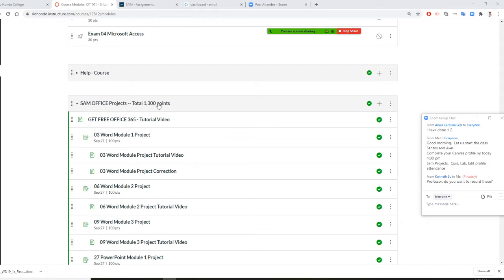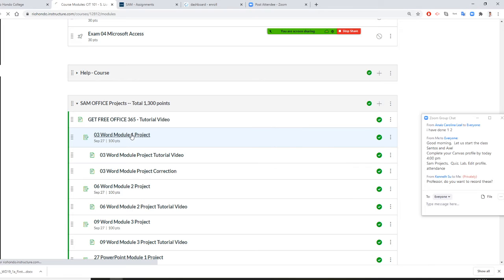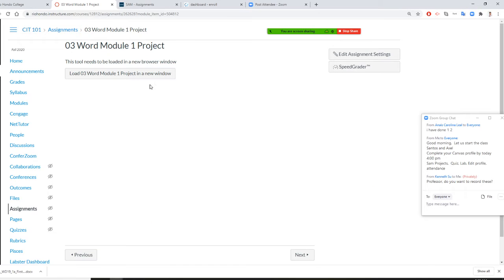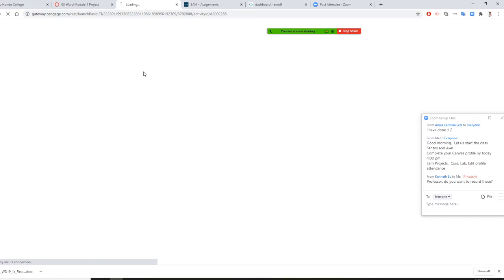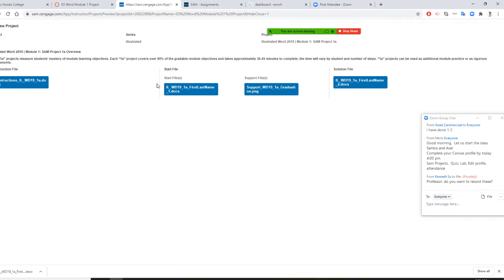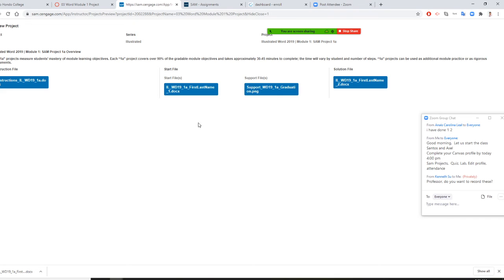Download Start up file and instruction from SAM project modules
CIT 101 class